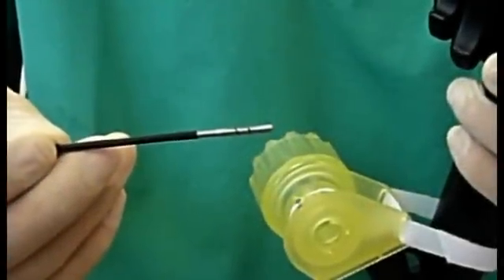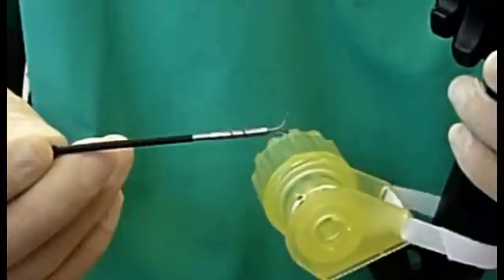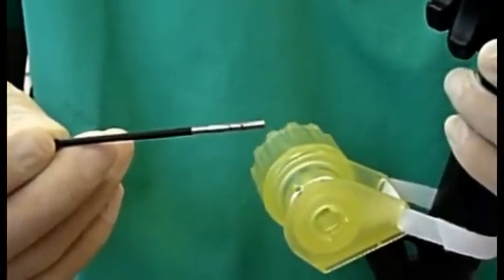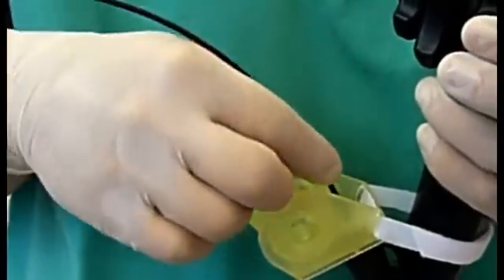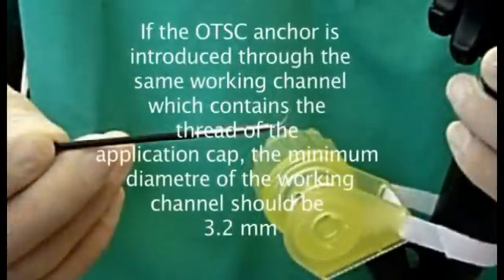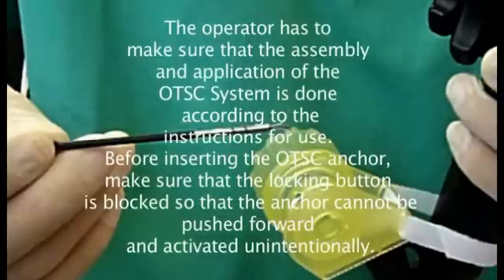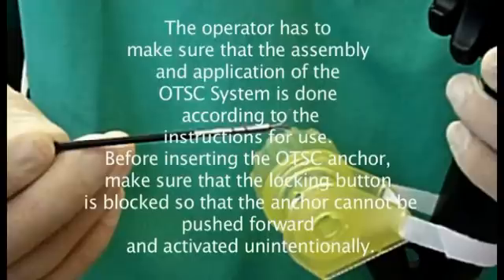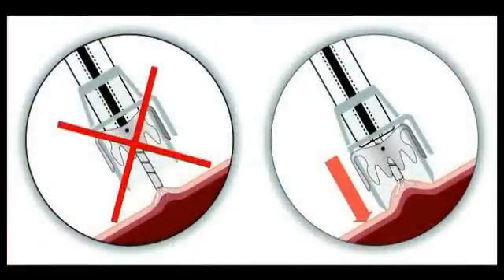OVESCO OTSC Anchor for Fibrotic tissue acquisition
Ovesco OTSC (Over-The-Scope Clip) Anchor from SynMed

The OTSC Anchor can be used for better approximation of tissue especially when indurated (e.g. fistulae, chronic ulcer). It also facilitates targeting of lesions, e.g. in the treatment of hemorrhage, the OTSC Anchor allows precise alignment between the target tissue and the applicator cap.

Application - Use of OTSC Anchor as a guiding instrument:

1. Deployment of the OTSC Anchor at the lesion side.
2. Guiding the Endoscope with the mounted OTSC System over the Anchor to the lesion until the cap is in contact with the tissue.
3. Pulling the tissue inside the cap without the OTSC Anchor loosing contact with the tissue. Make sure the OTSC Anchor shaft is retracted into the cap. In fibrotic tissue it may be possible that the tissue cannot be pulled into the cap. However it is sufficient to pull the tissue to the cap or position the cap onto the lesion as the clip ‘jumps’ forward.
4. Clip placed into the tissue.

It is available in two versions and lengths:

The OTSC Anchor has a flexible shaft length of 165 cm.
The OTSC Anchor 220 tt is 220 cm in length and especially for thin tissue